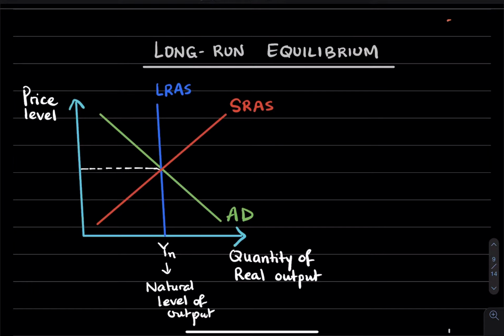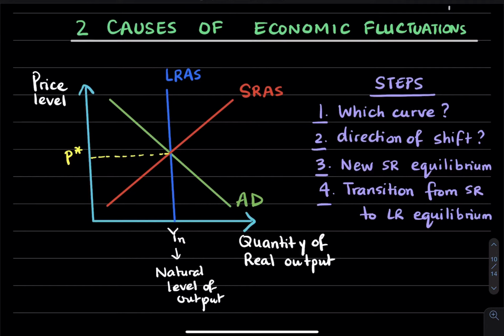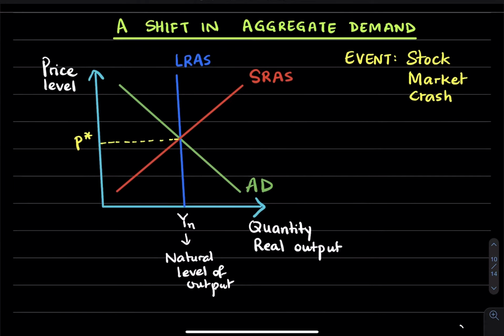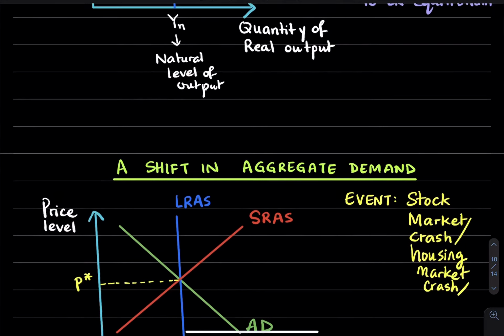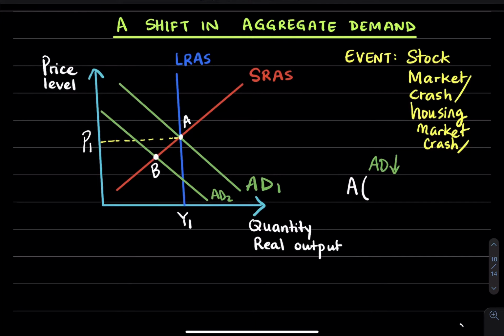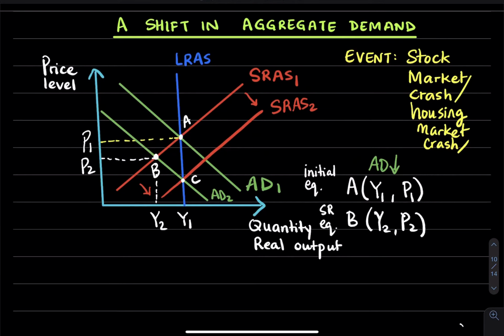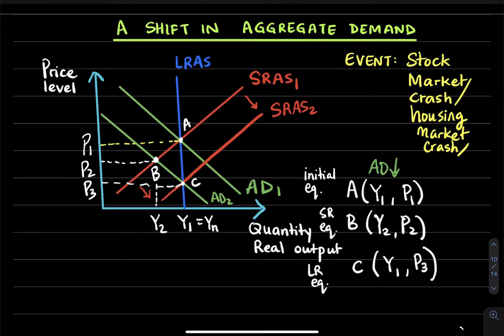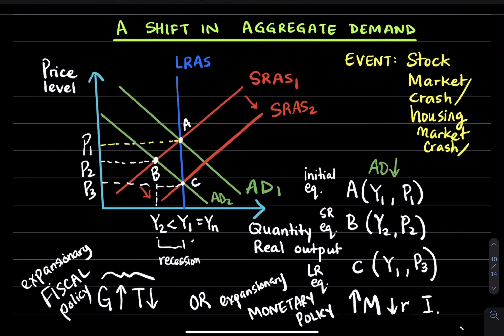20.5a Causes of Economic Fluctuations - shift in Aggregate Demand (AD)